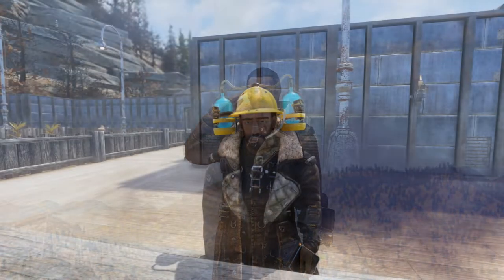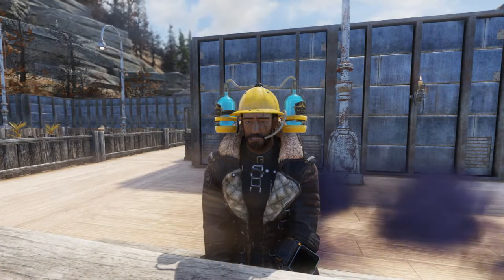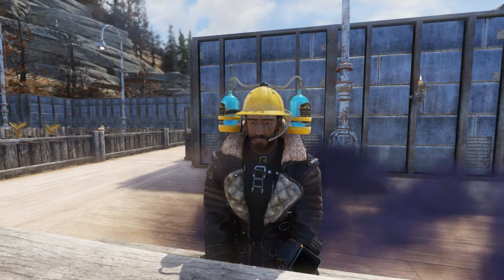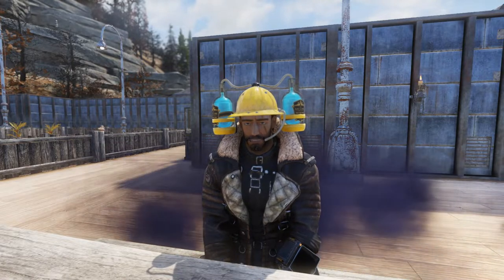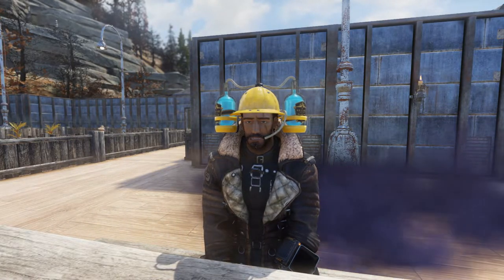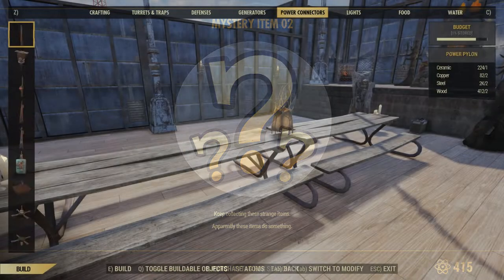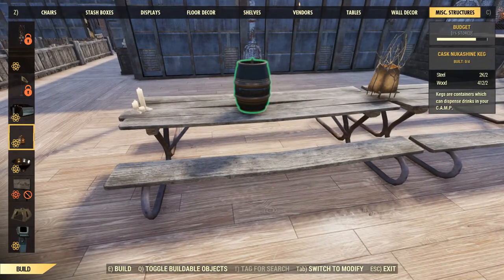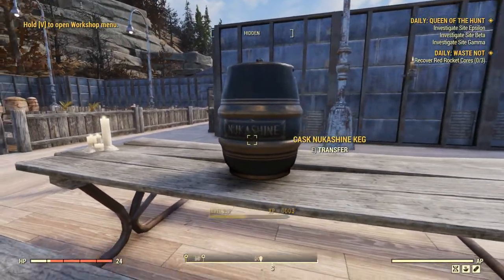Fallout76| Free mystery item #2 (limited time) 13-16th March